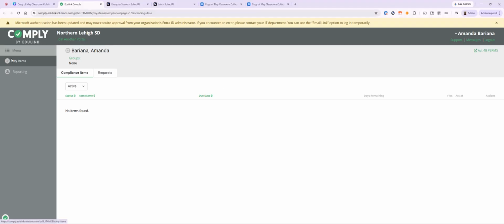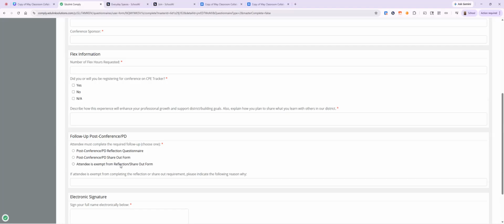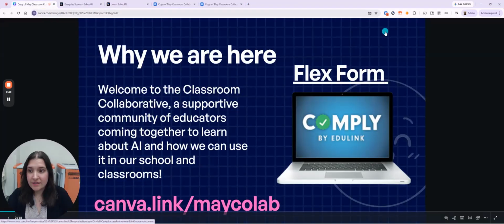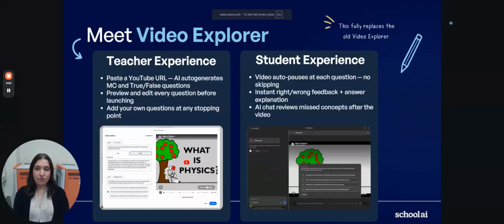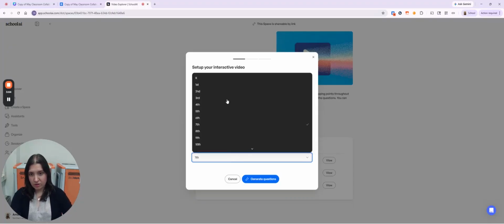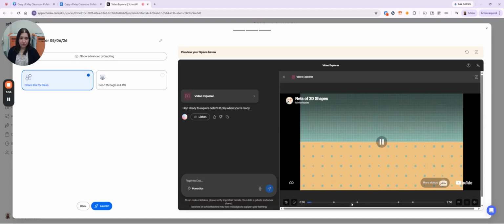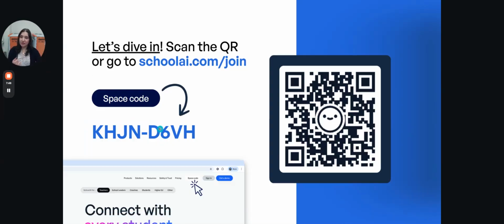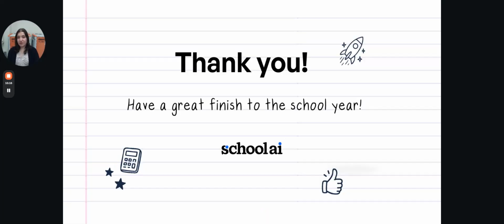May Classroom Collaborative Virtual Session